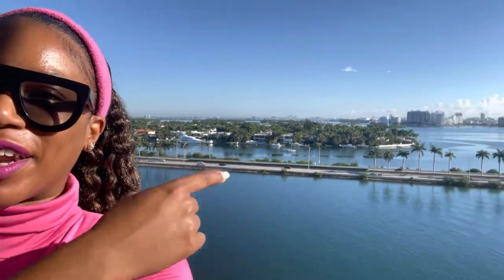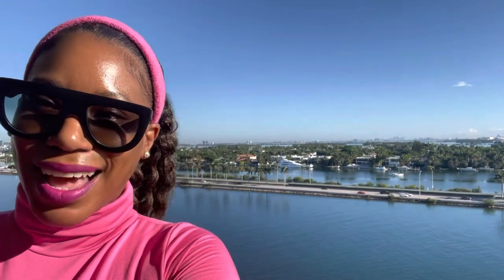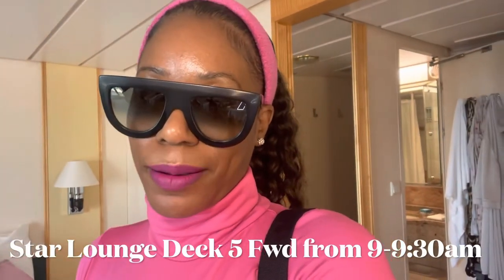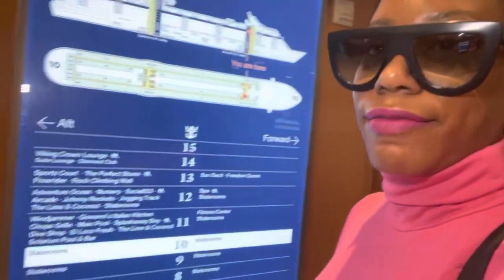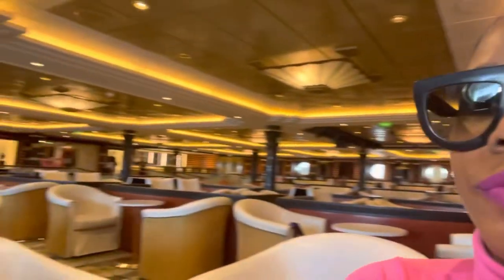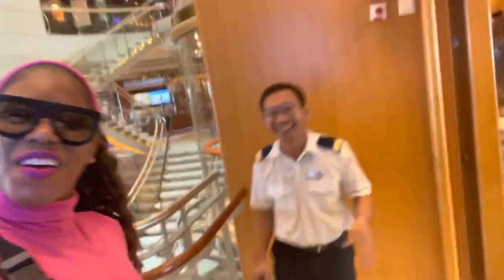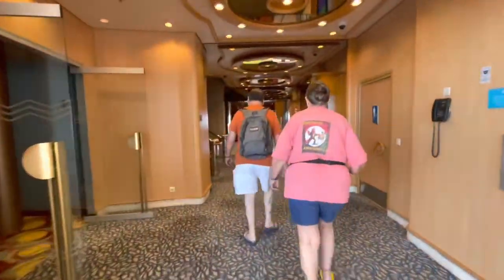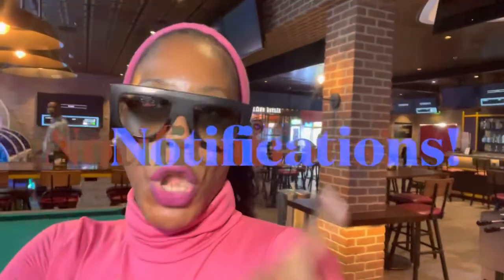BACK 2 BACK CRUISE? | HERE’S WHAT TO EXPECT…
So many people have questions about the Back to Back Cruising Process. Hope this helps!